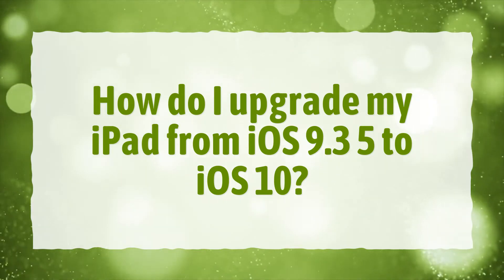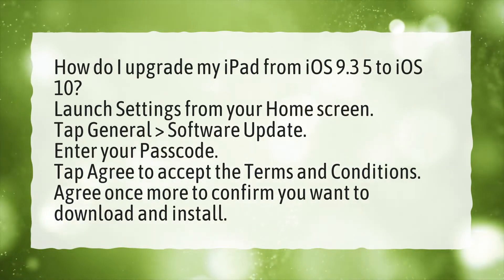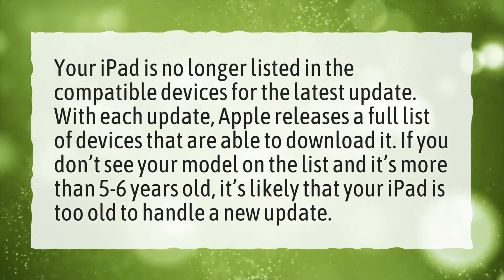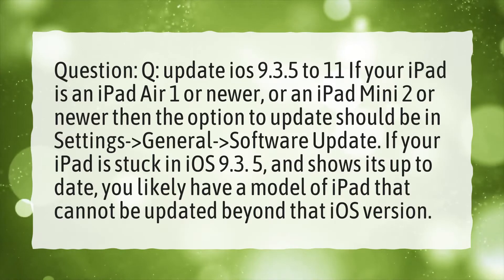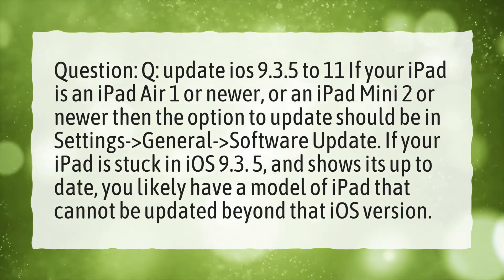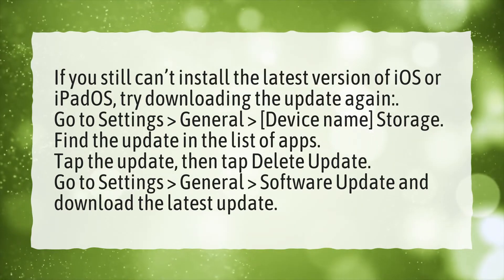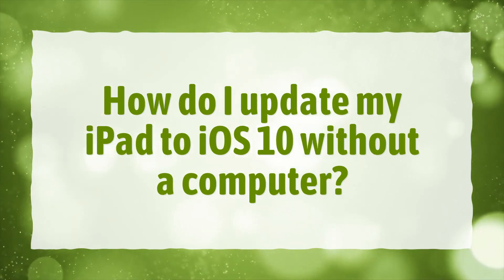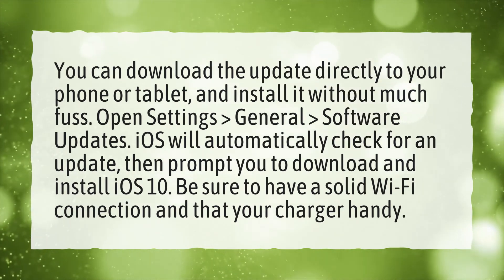How do I upgrade my iPad from iOS 9.3 5 to iOS 10?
More About How To Update Ios 9.3.5 To Ios 10 • How do I upgrade my iPad from iOS 9.3 5 to iOS 10?